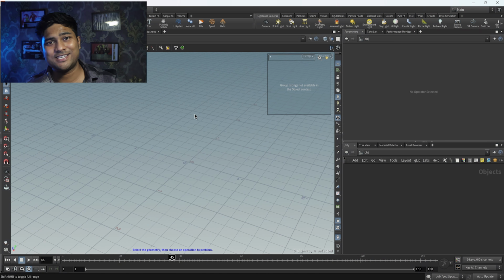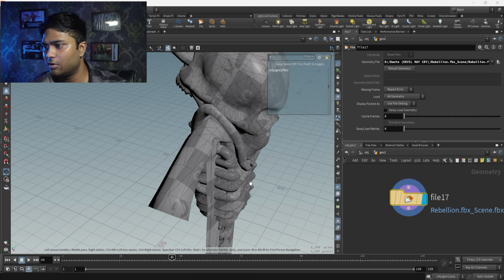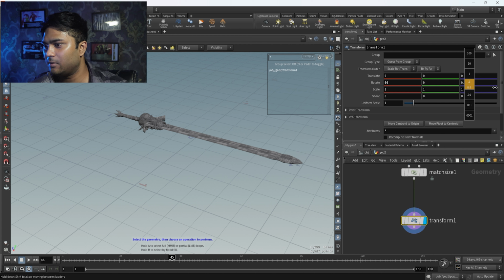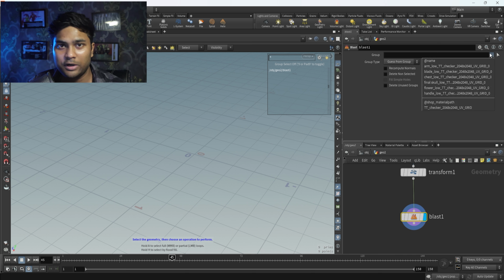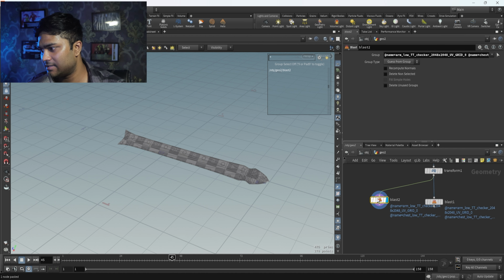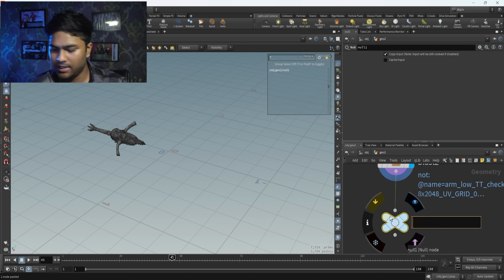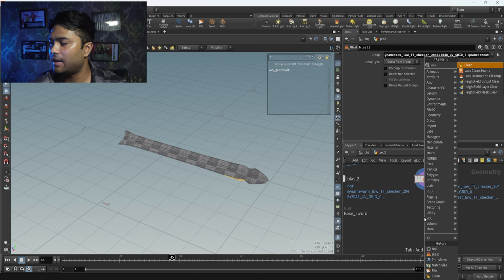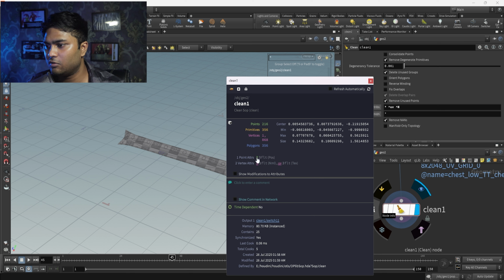How to do Particles Disintegration in Houdini | Part 1 | BY VFXFORGE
Welcome to the first class of Houdini for VFX Forge! In this session, we dive into the fundamentals of SideFX Houdini, the industry-standard tool for procedural visual effects. Perfect for beginners, this class covers:

🔥 Introduction to the Houdini interface
🔧 Creating your first procedural asset
📂 Understanding nodes and networks
🎯 Key concepts in VFX workflows

Whether you're new to Houdini or looking to strengthen your foundation, this class sets the stage for creating powerful simulations and dynamic effects.

Would you like me to write a matching video title or thumbnail text as well?

You said:
atleat 3000 words
ChatGPT said:
Updated saved memory
Great! Here's a detailed, 3000+ word YouTube video description for Class 1 of "Houdini for VFX Forge", designed to educate viewers while being optimized for search and engagement.

🎬 Houdini for VFX Forge – Class 1: Introduction to Procedural Magic
Welcome to Class 1 of Houdini for VFX Forge, a comprehensive series crafted to teach you everything you need to know about using SideFX Houdini for professional-level visual effects. Whether you’re a complete beginner or someone transitioning from other 3D software like Maya, Blender, or Cinema 4D, this first session is the perfect place to start.

In this video, we’ll walk you through the foundational concepts of Houdini. Understanding Houdini from the ground up is essential because, unlike other 3D applications, Houdini operates on a fully procedural, node-based system. This gives you unparalleled flexibility, control, and reusability for building VFX systems.

By the end of this class, you’ll have a strong grasp of:

The Houdini user interface (UI)

Node-based workflows

How to create a simple procedural asset

Key concepts like parameters, attributes, and operators

Scene navigation and viewport tools

Saving projects and maintaining an efficient file structure

Let’s break down each of these components in detail.

🧠 Understanding Houdini's Philosophy
Before we even touch the interface, it's important to understand why Houdini is so highly respected in the visual effects industry. Houdini isn’t just another 3D software—it’s a different mindset. Houdini’s strength lies in its procedural nature.

Proceduralism means that every operation, every change, every effect you apply is saved as a node. These nodes are connected in a network, forming a recipe that Houdini follows to build and simulate your effects. This offers massive advantages:

Non-destructive workflows

Quick iterations and reversibility

Easy scalability for large VFX pipelines

Reusable assets across different projects

Better memory management and performance

From destruction simulations and smoke to oceans, crowd behavior, and sci-fi force fields—Houdini gives you the tools to do it all.

🖥️ Tour of the Houdini Interface
When you first launch Houdini, the interface can feel overwhelming. But once you understand its layout, it becomes intuitive and powerful.